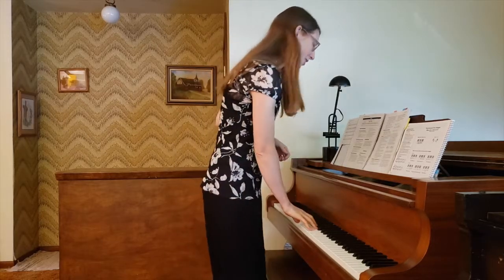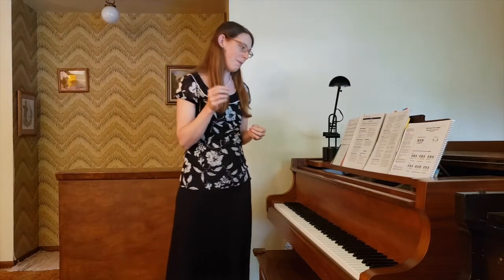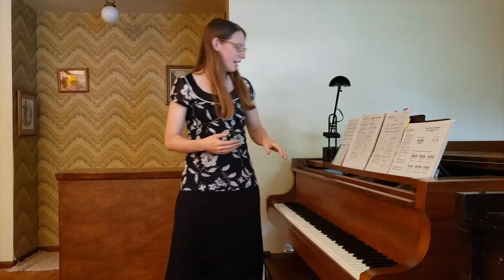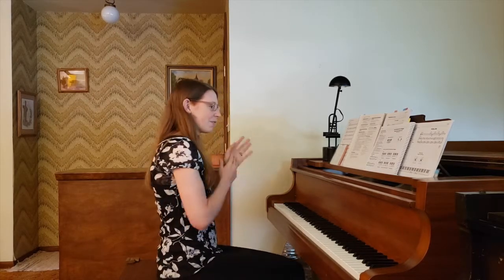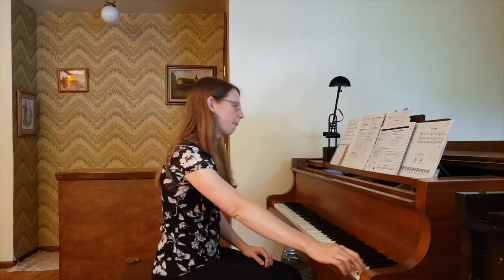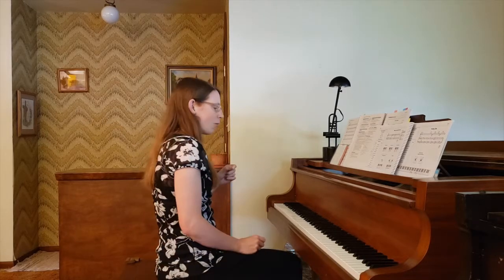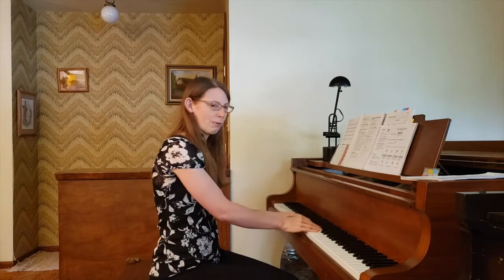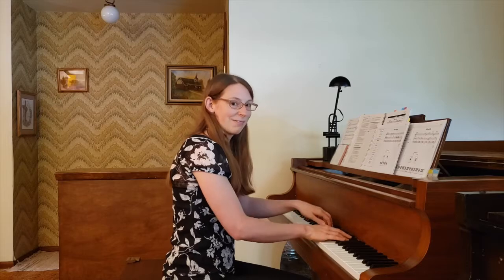Music Moves for Piano: Book 2, Unit 3